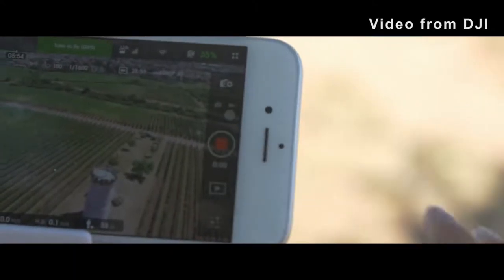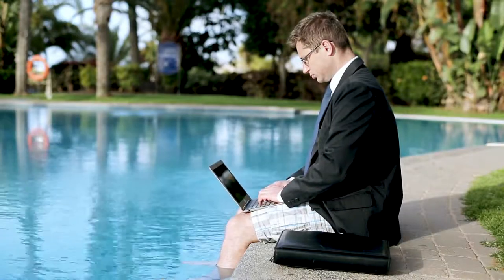Why Do Video Walk Throughs for Your Listings?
As we have talked about in previous videos and will continue to talk about in future ones, video can be used in so many different ways. Video walkthroughs of your listings are a great way to personalize your marketing while giving the viewers insight into how a house is realistically laid out and the livability of the home.

Iron Point Mortgage is a home loan lender in beautiful Folsom, CA servicing the tri county area of Sacramento, Placer and El Dorado. We offer several loan products including FHA Loan, VA Loan, USDA, Conventional, and Jumbo.

Kevin Fritz
MLO #220254
Iron Point Mortgage
©2015 A division of Finance of America Mortgage LLC | Equal Housing Lender | NMLS 1071 | AZ BK 0910184 | Licensed by the Department of Business Oversight under the California Residential Mortgage Lending Act.